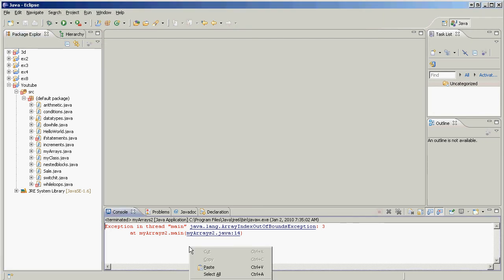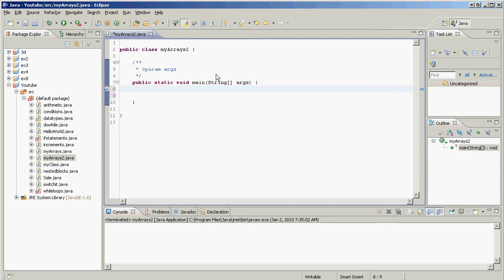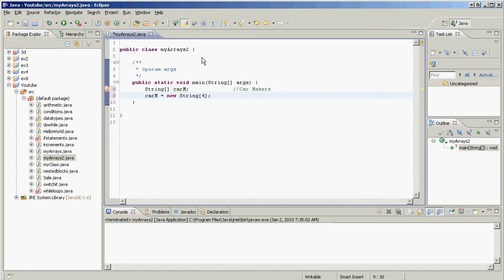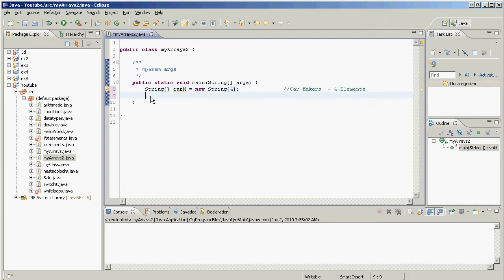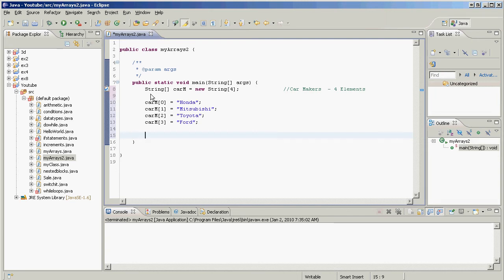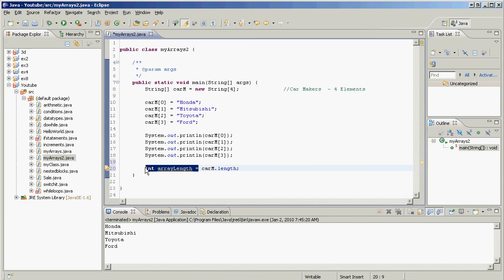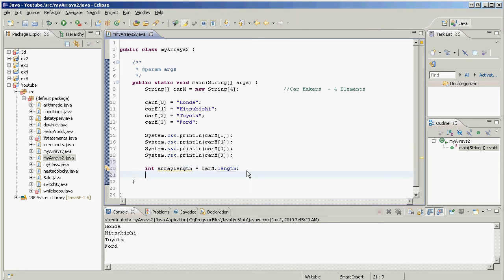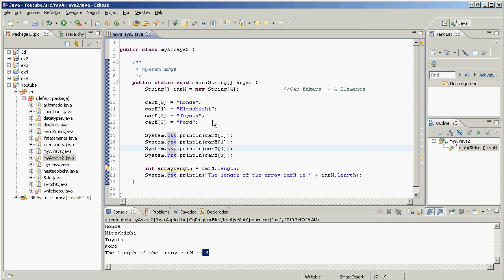Java - Another Array Example, and the Length Attribute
Here is another example on how arrays are made. Also the length attribute of array objects is introduced in this video.